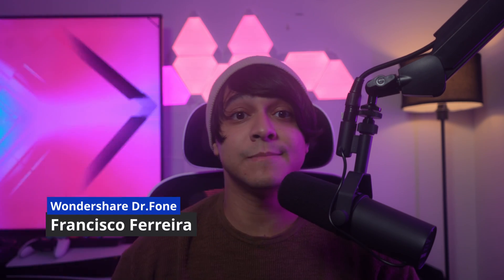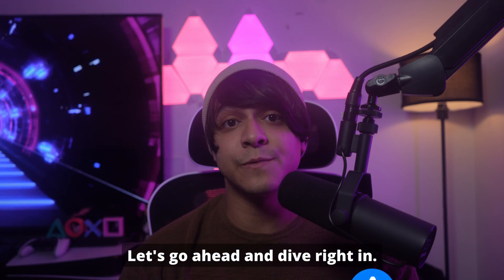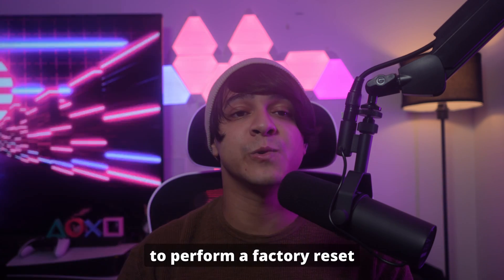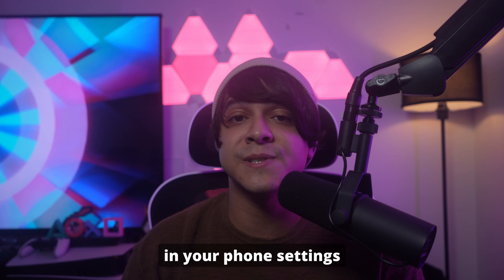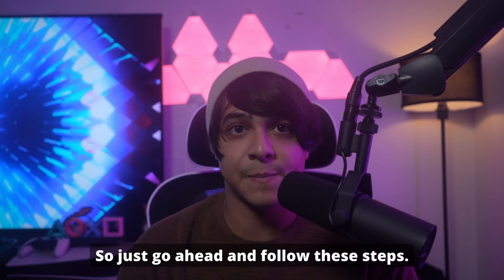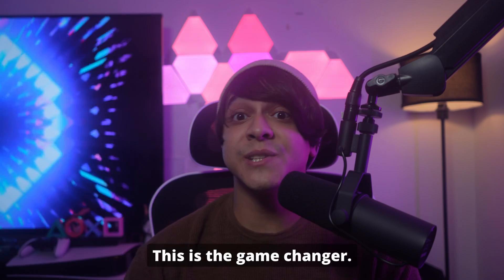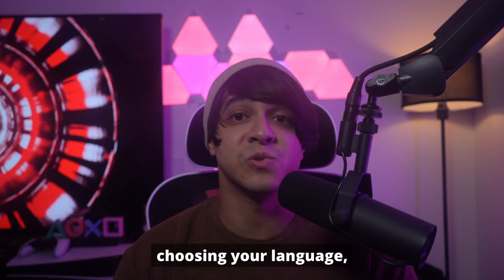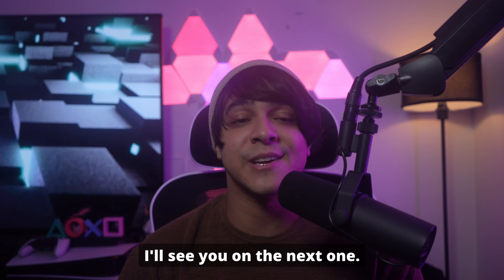How to Factory Reset Samsung Phone Without Password | Hard Reset Samsung 2025 Guide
🚨 Forgot your Samsung phone password or screen lock? Here's the easiest way to factory reset your Samsung phone without a password. Whether it's a Galaxy S, A, or Note series, this 2025 tutorial helps you do a factory reset or hard reset step by step

🛠️ Timestamps:
0:00 - Introduction
0:57 - Important Before You Start
1:58 - Method 1: Remote Reset Using Google Find My Device
2:50 - Method 2: Remote Reset Using Samsung Find My Mobile
3:44 - Method 3: One-Click Reset Using Dr.Fone
5:58 - Conclusion